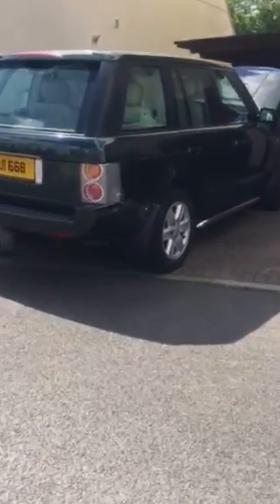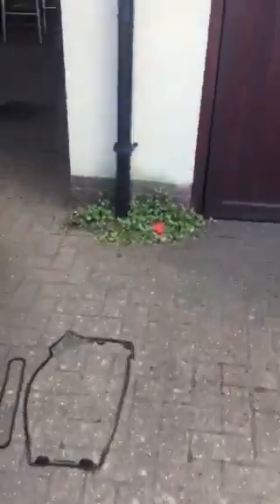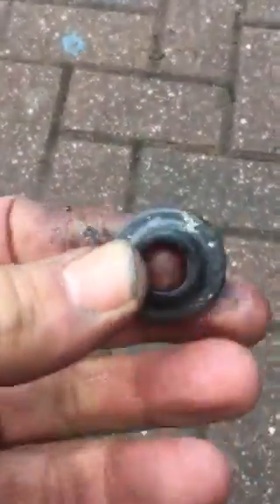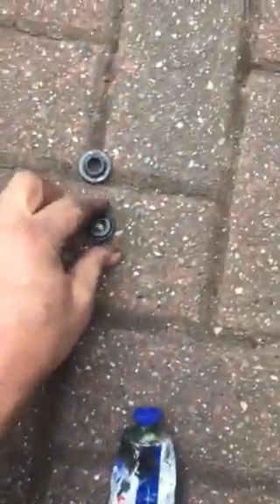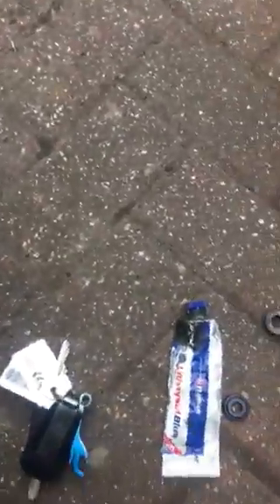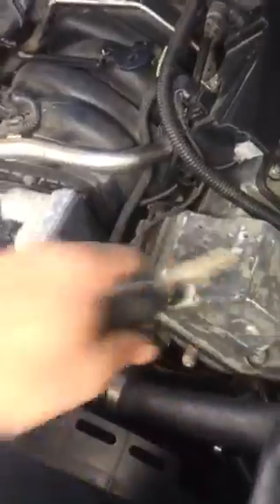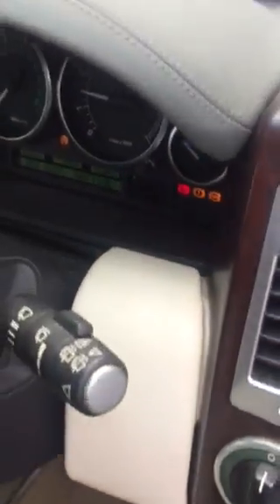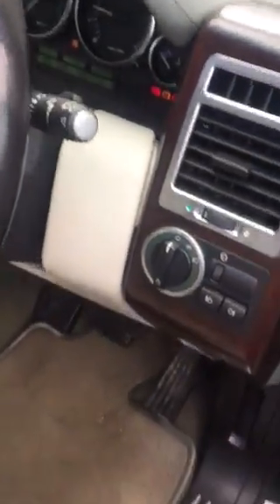L322 m62 valve cover and seal